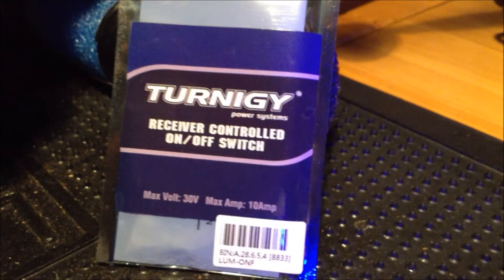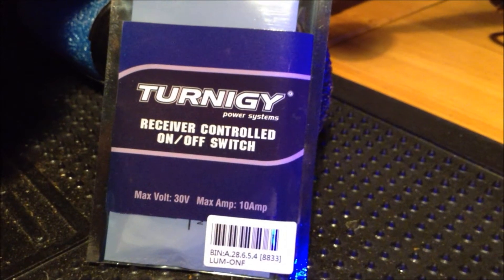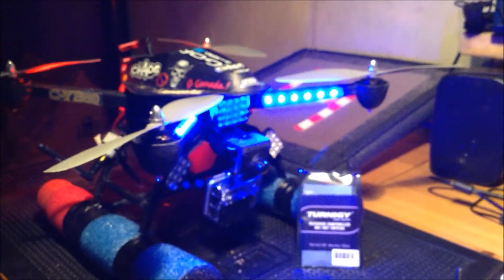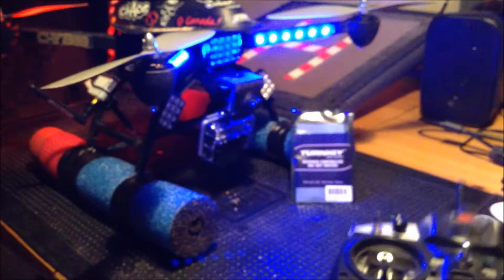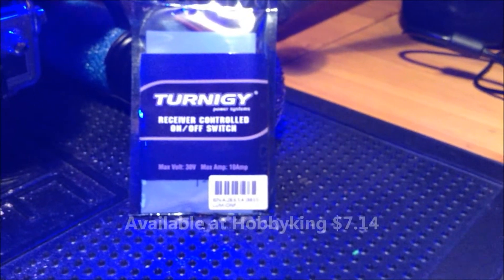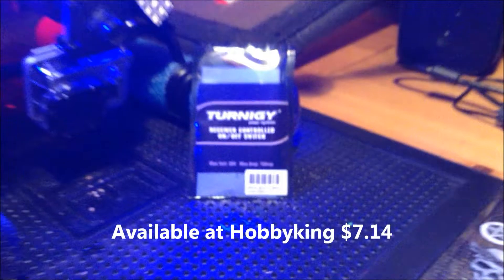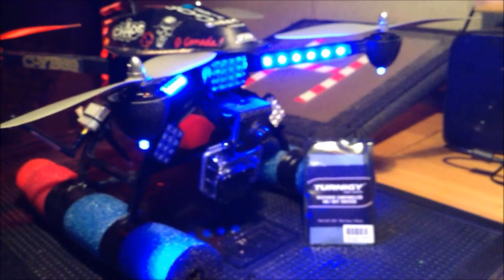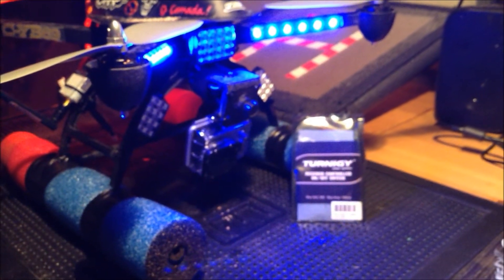How to power leds with a separate battery and turn on/off from your transmitter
This is the switch that lets you control the lights from the transmitter with a separate battery so you dont have to take away from your runtimes. $7.12 from Hobbyking. A brushed ESC will do the same function.